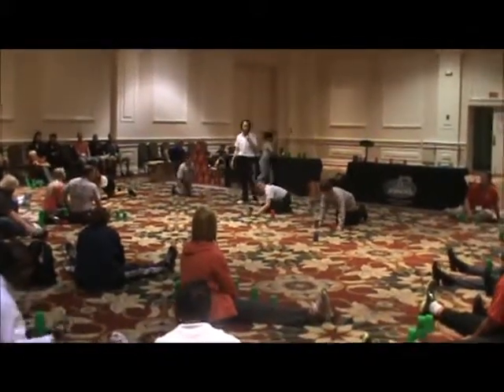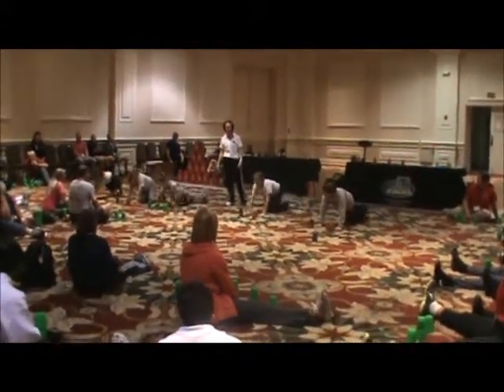Speed Cup Stacking LAHPERD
Beginning Lessons for Teaching Speed Cup Stacking in PE